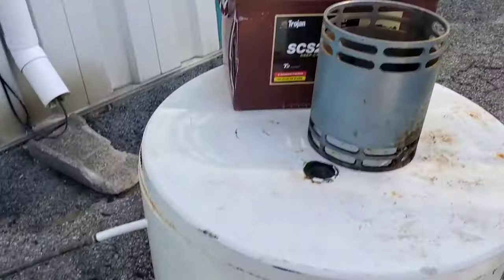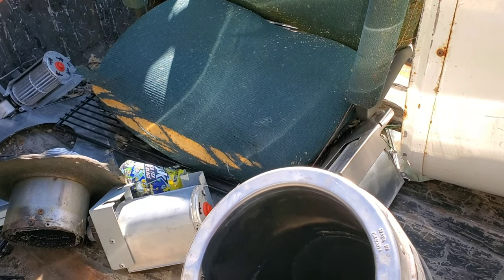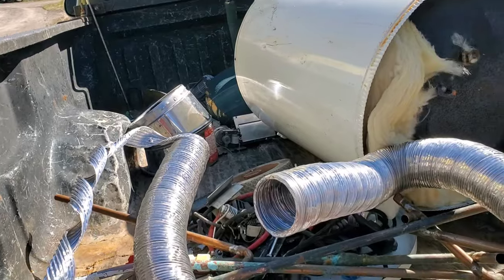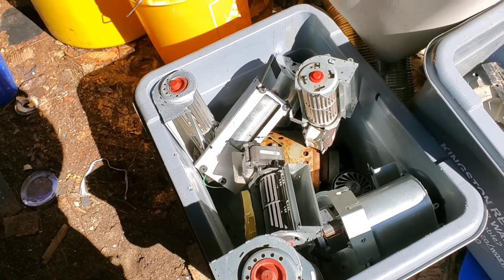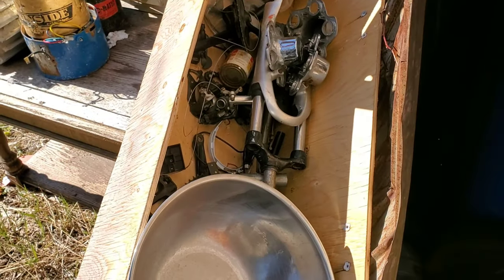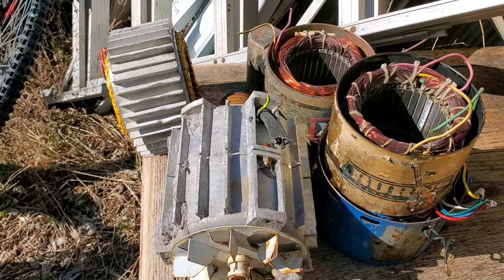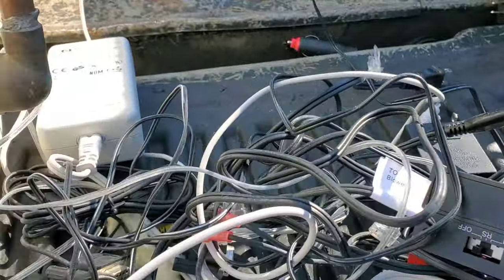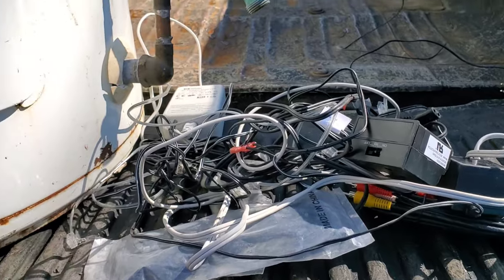Scrapper Gold and other goodies